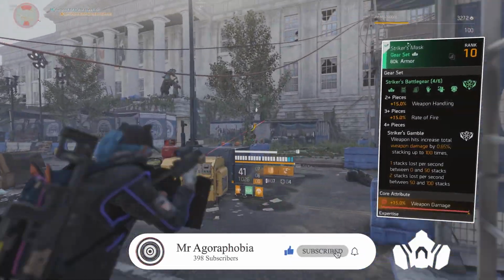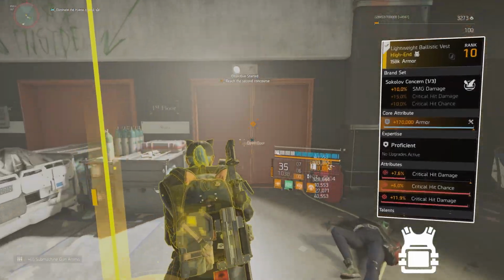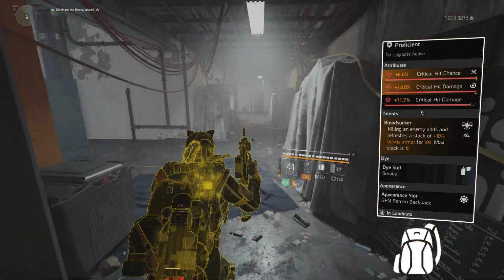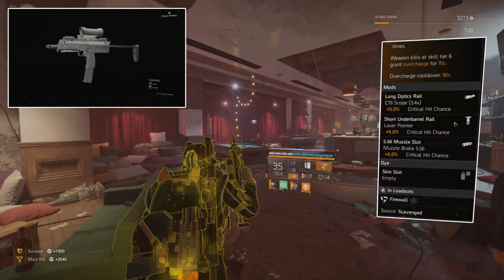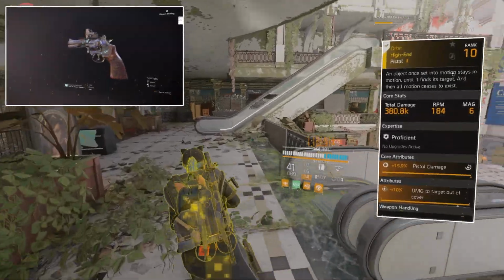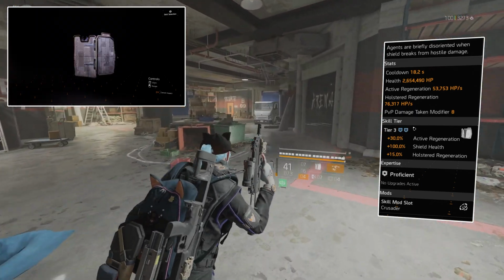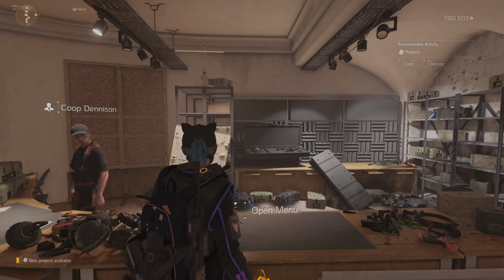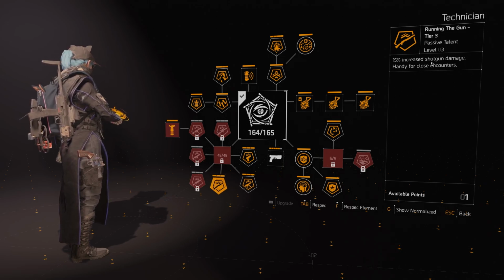The Division 2 "MUST HAVE BUILD" "GOLDEN BULLET" "100% BONUS ARMOUR" "MELT EVERYTHING" 4 SKILL TIERS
This is just the build i have been using for Golden Bullet